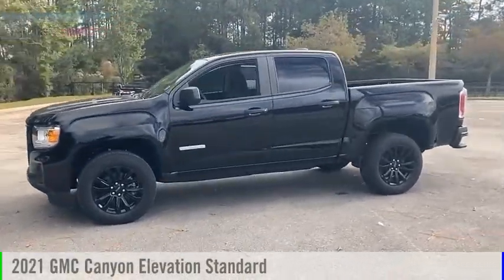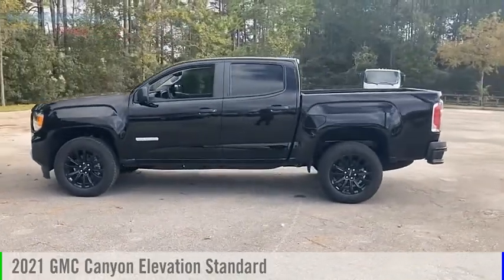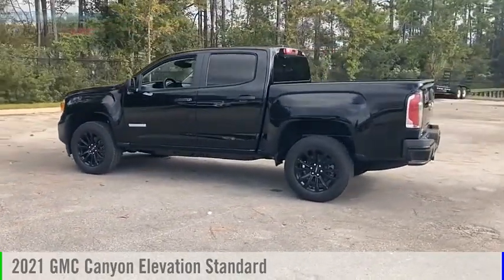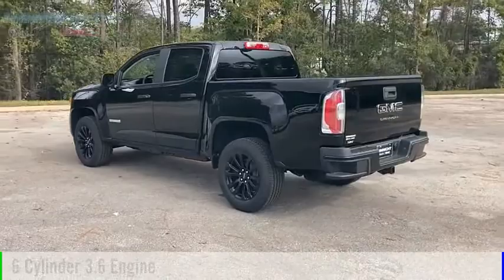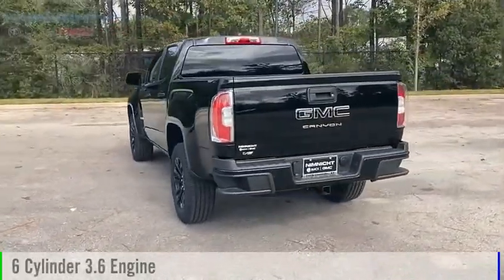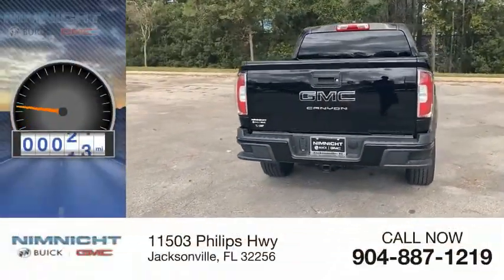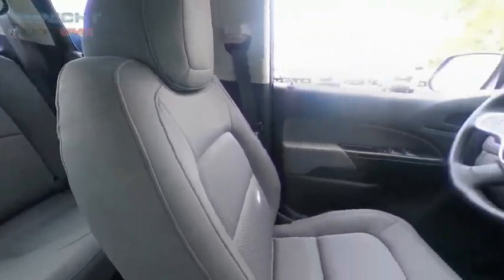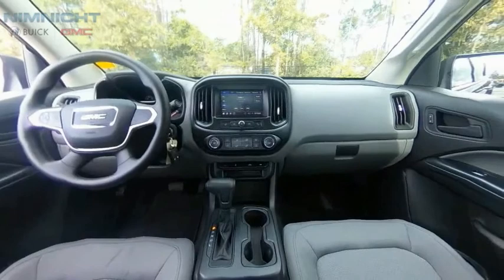2021 GMC Canyon 135361T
2021 GMC Canyon Elevation Standard

Delivers 25 Highway MPG and 18 City MPG! This GMC Canyon delivers a Gas V6 3.6L/222 engine powering this Automatic transmission. WHEEL, SPARE, 17 X 8 (43.2 CM X 20.3 CM) STEEL, TRANSMISSION, 8-SPEED AUTOMATIC, TRAILERING PACKAGE includes trailer hitch and 7-pin connector.* This GMC Canyon Features the Following Options *CONVENIENCE PACKAGE includes (ATG) Remote Keyless Entry, (A91) Remote Locking Tailgate, (K34) electronic cruise control, (C49) rear window electric defogger, (UTJ) theft-deterrent system and (PPA) EZ-Lift tailgate , TIRE, SPARE 255/65R17 ALL-SEASON, BLACKWALL, THEFT-DETERRENT SYSTEM, UNAUTHORIZED ENTRY, TAILGATE, REMOTE LOCKING, TAILGATE, EZ-LIFT AND LOWER, SEATS, FRONT BUCKET (STD), REMOTE KEYLESS ENTRY, EXTENDED RANGE, REAR AXLE, 3.42 RATIO, ONYX BLACK, ONSTAR AND GMC CONNECTED SERVICES CAPABLE.* Stop By Today *Test drive this must-see, must-drive, must-own beauty today at Nimnicht Buick GMC, 11503 Philips Hwy, Jacksonville, FL 32256.